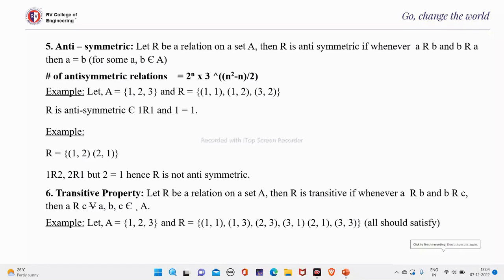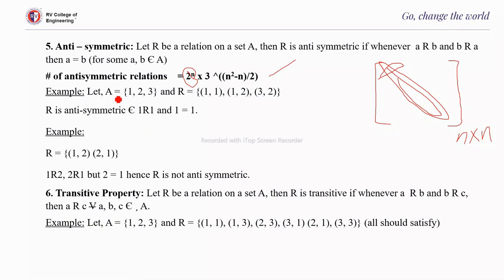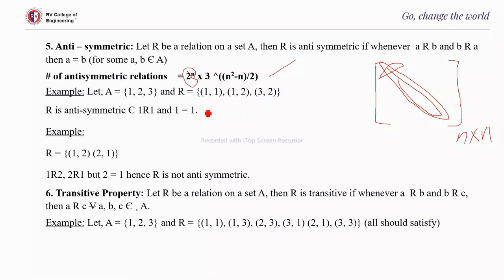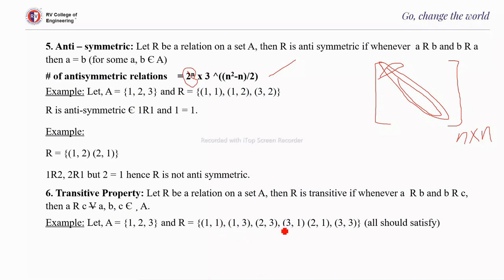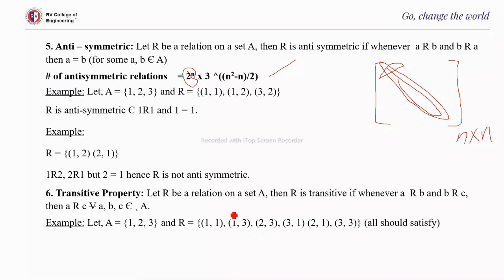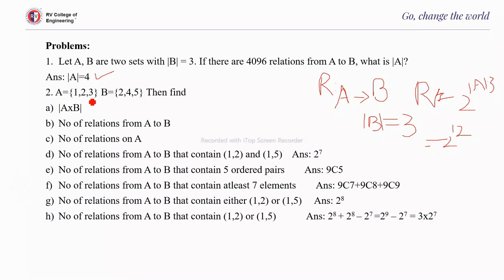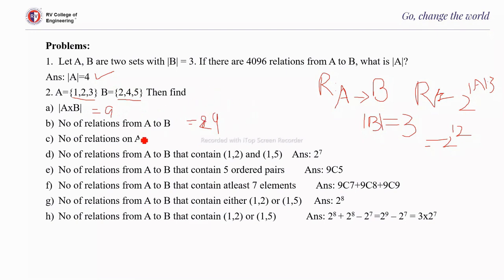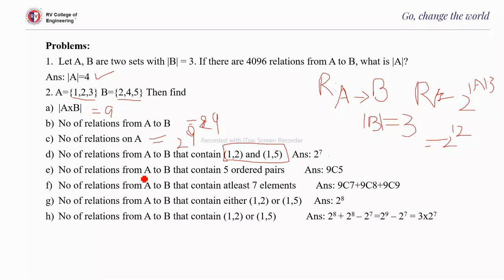DMS unit 3 Lecture-3 Anti symmetric and Transitive properties of relations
Anti symmetric and Transitive properties of relations